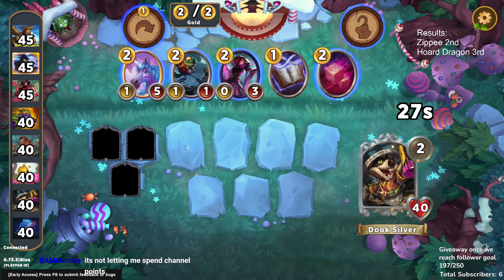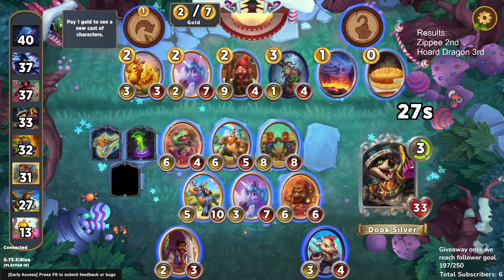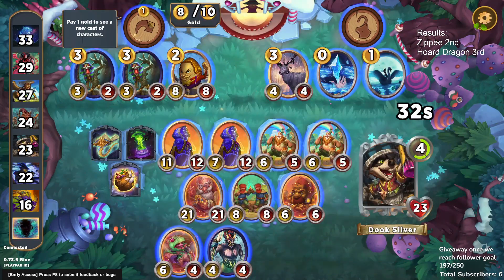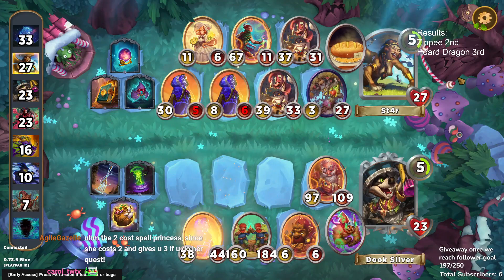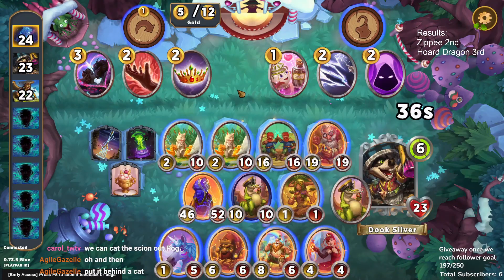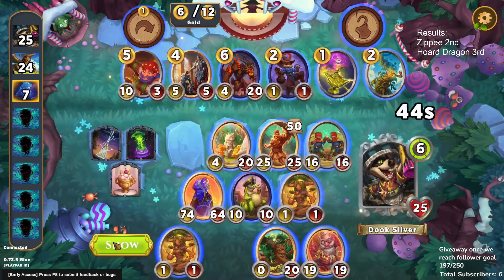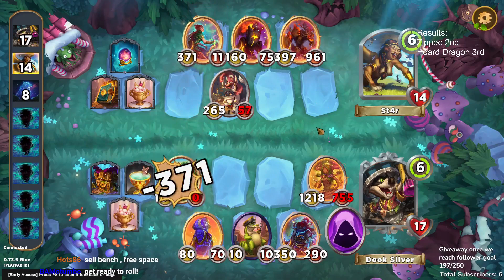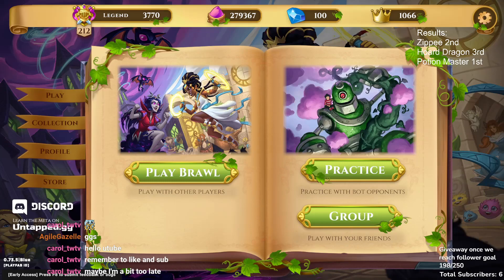Potion Master | Said "Hold My Beaker" | Storybook Brawl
Recorded December 6th

I know the meme in the title requires more context but I only have so many characters for the title, ha.